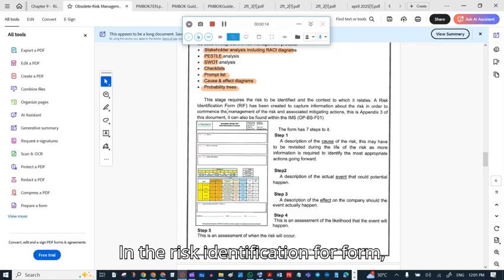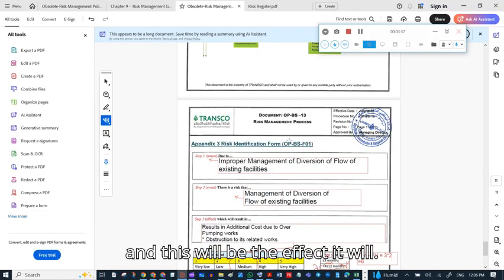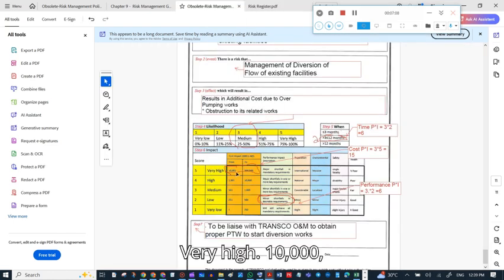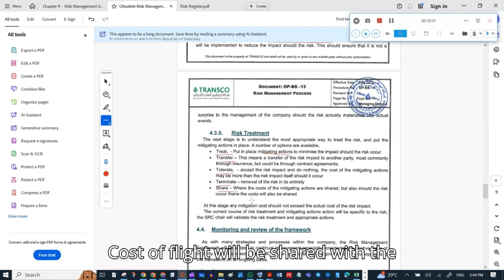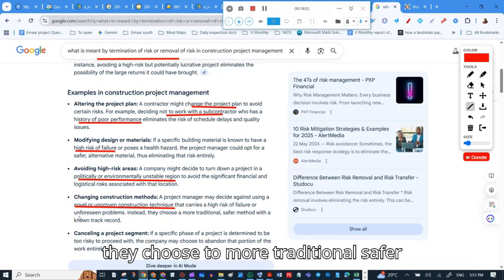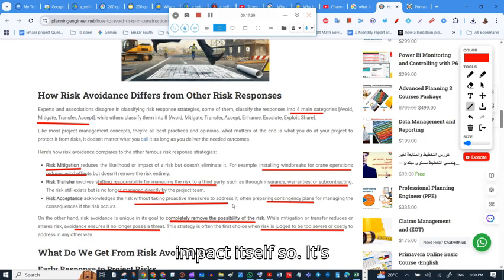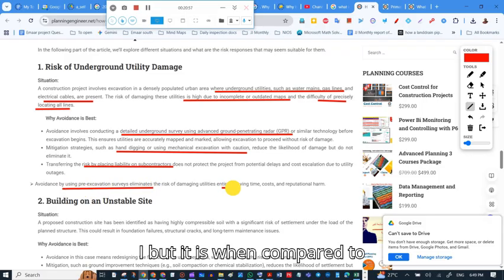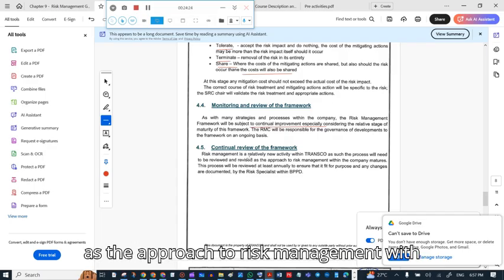MIRFA ARE 02D sub Risk identification 2025 10 14 20 57 10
0:02 Introduction to risk identification process
0:11 Overview of risk identification form components: cause, event, effect, mitigation
0:33 Explanation of scoring risks with likelihood and impact assessments
1:00 Discussion of risk effects and examples
1:20 Example risk: diversion of flow causing additional cost and obstructions
1:36 Calculations of risk scores using time, cost, and performance impacts
2:00 Risk mitigation measures and responsibility assignment
2:20 Interpretation of risk scores categories: acceptable, tolerable, undesirable
2:50 Overview of risk analysis checklist questions for validating risk description
3:00 Process for risk register entry and risk escalation based on scores
3:30 Introduction to risk treatment methods: treat, transfer, tolerate, terminate, share
4:00 Detailed explanation of each risk treatment strategy
4:40 Focus on risk termination as a proactive approach to remove risk entirely
5:10 Examples of risk termination in construction projects: plan change, design modification, avoiding high-risk areas
5:45 Risk avoidance strategy and how it differs from mitigation and transfer
6:20 Risk avoidance examples: rescheduling, regulatory compliance, detailed surveys
7:00 Case studies: underground utilities damage, building on unstable soil, rain disruptions
7:45 Monitoring and review processes for risk management with continuous improvement
8:00 Importance of annual review and updates of risk management approaches